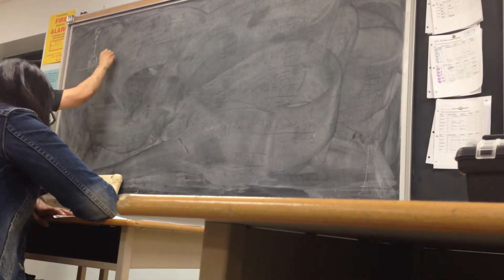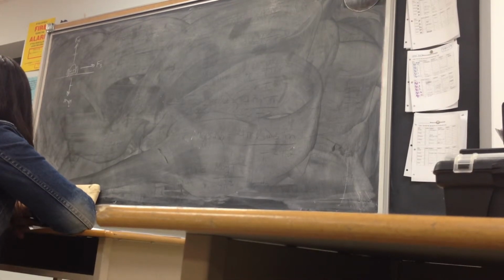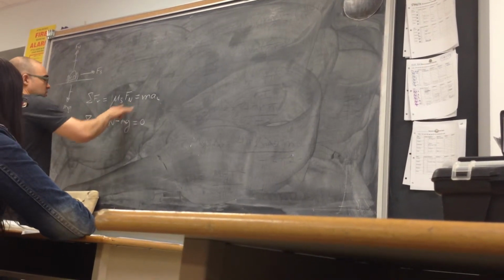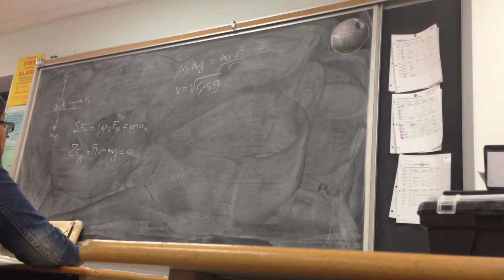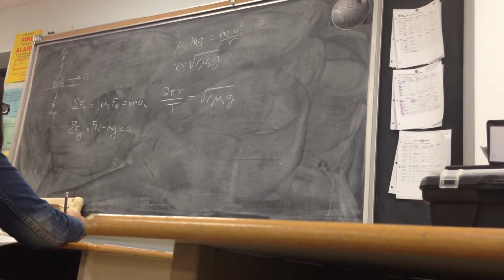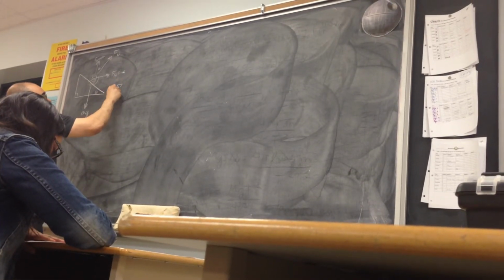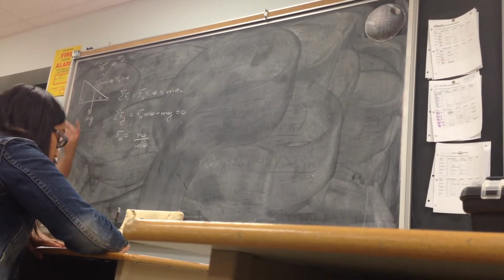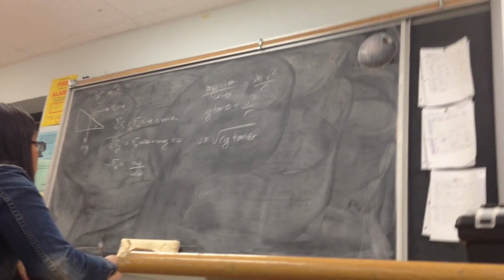Flat Surface and Ramped Surface - UCMPM Example questions